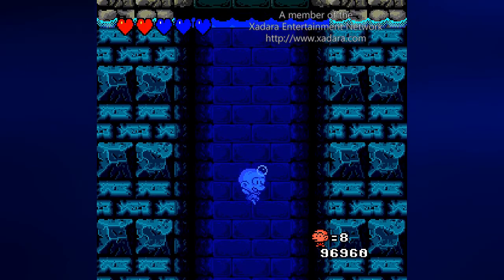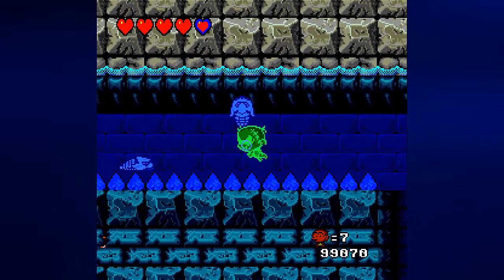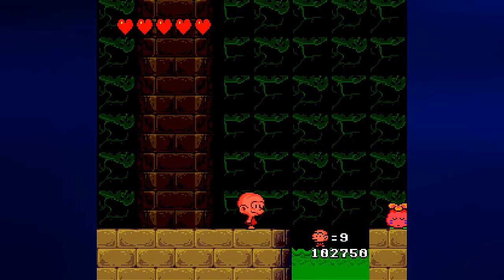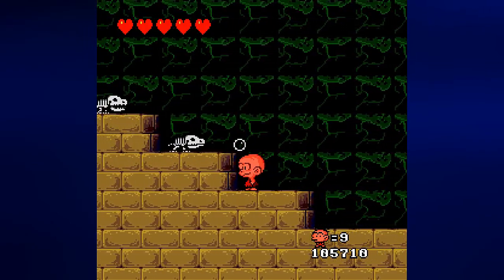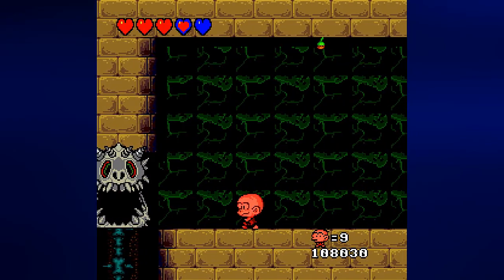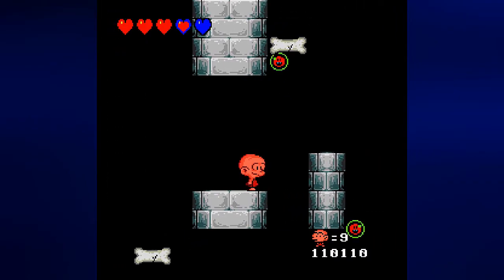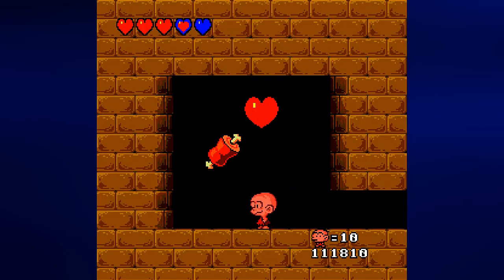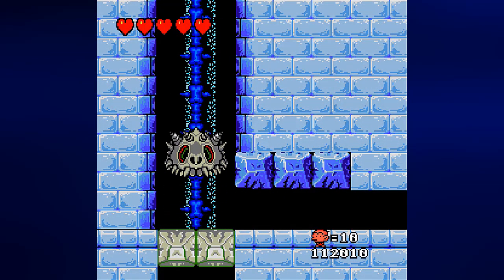Let's Play Bonk's Adventure AGAIN, Part 5: Underground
In this episode, we go deeper and deeper into the final area. After a bit of exploration and grabbing a lot of points, we finally meet King Drool...but the biggest challenge is yet to come...